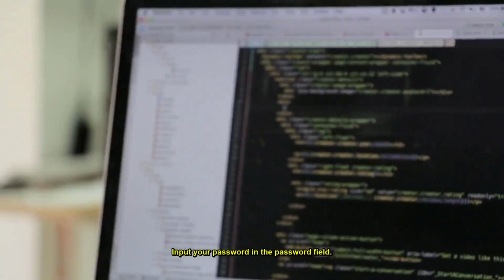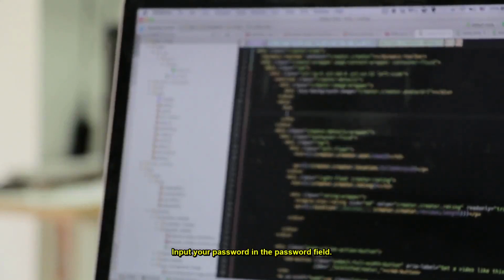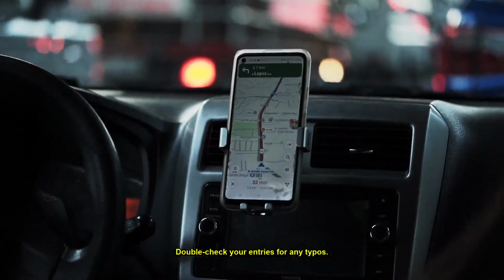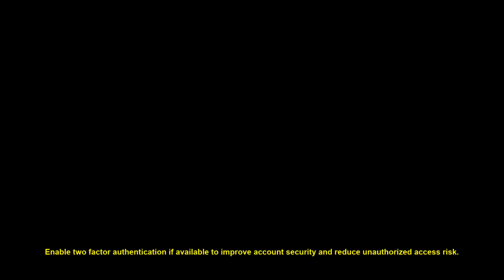How to login to Columbia Threadneedle - Step By Step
Welcome to our comprehensive guide on how to login to Columbia Threadneedle! In this step-by-step tutorial, we’ll walk you through the login process, ensuring you can access your account quickly and easily. Whether you’re a first-time user or need a refresher, this video covers everything you need to know. Make sure to watch till the end for troubleshooting tips and helpful resources.